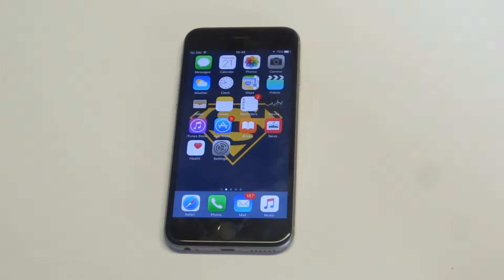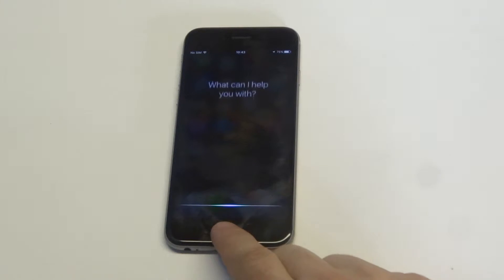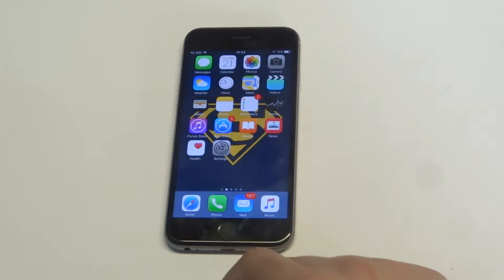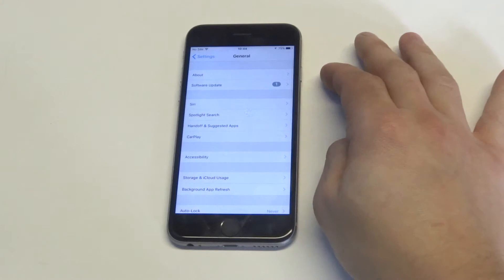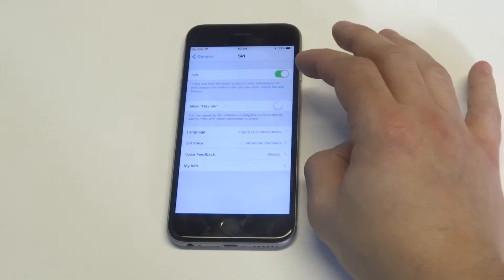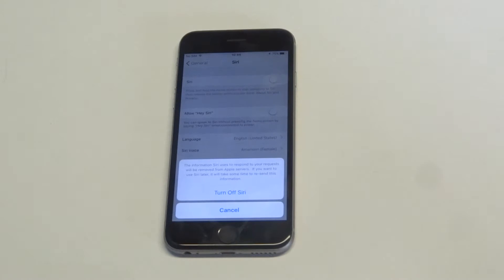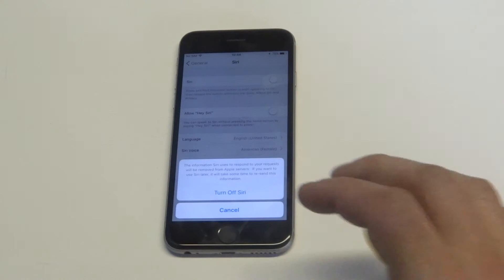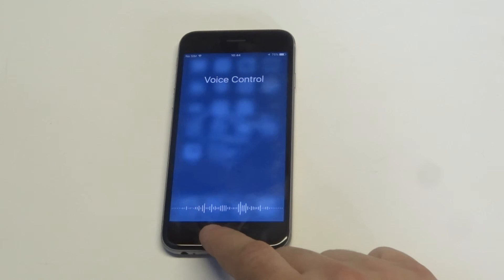How To Turn Off Siri On Iphone 6 - Fliptroniks.com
For how to turn off siri on iphone 6 your going to want to go into your settings and click general. You are then going to want to click the siri option and slide it to the left to turn it off completely.